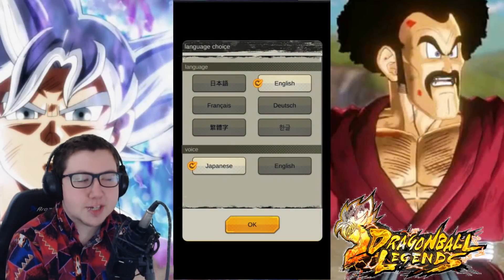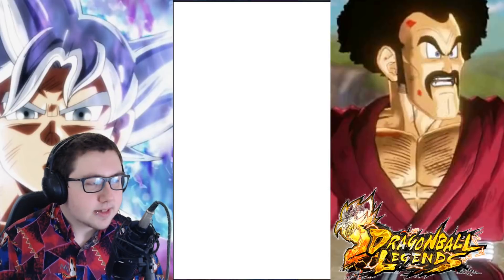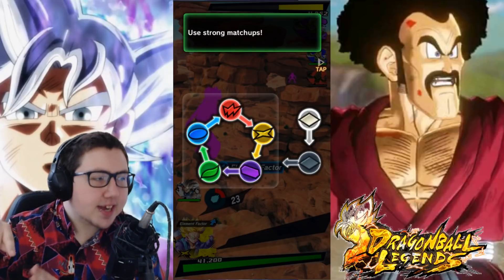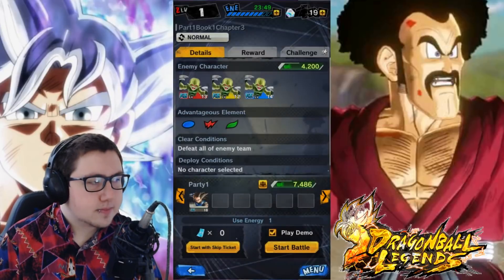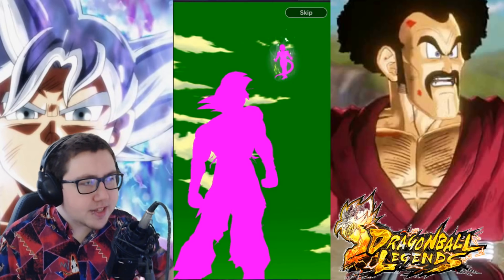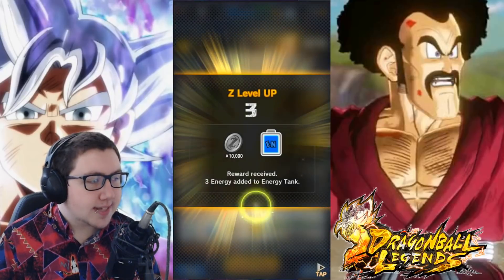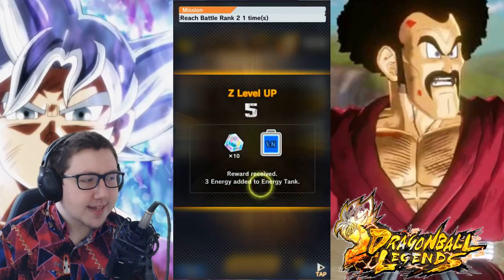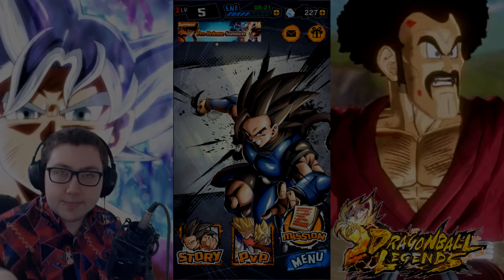A PINK GLITCH! STARTING OUT AND THE SHALLOT TO HOLD HEARTS - Dragon Ball Legends Beta Test - Android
See, I know the hot memes.

Game : This game is in beta, so there's no download yet! You can register here though